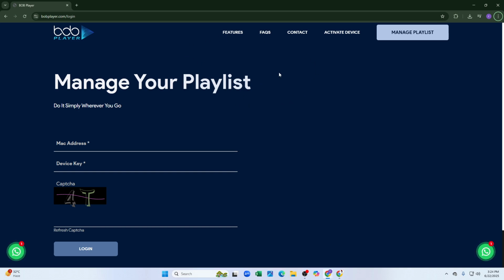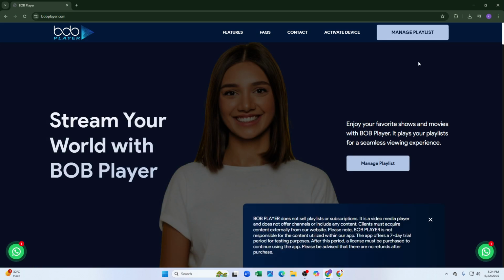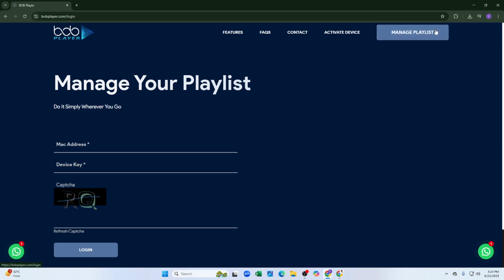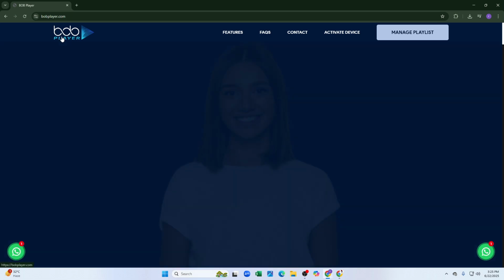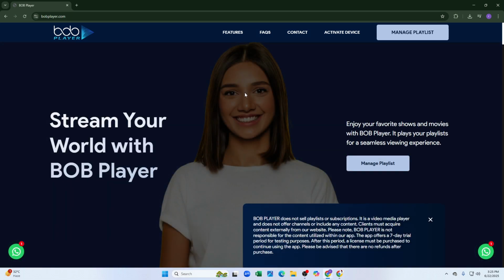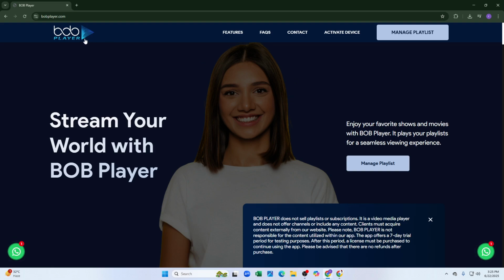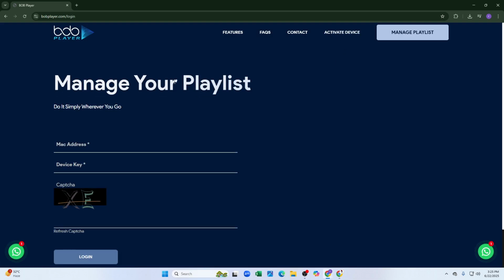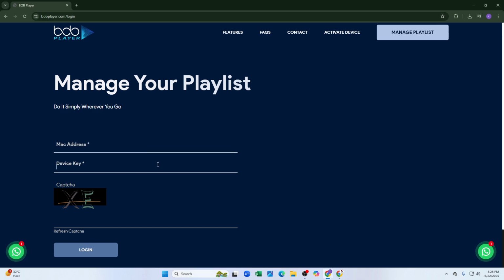How To Activate BOB Player 2025 QUICK GUIDE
In this video, how to activate BOB Player in 2025 is explained in a quick and simple way so you can start streaming without delays. Follow this step-by-step guide to complete the activation process on your device in just minutes.